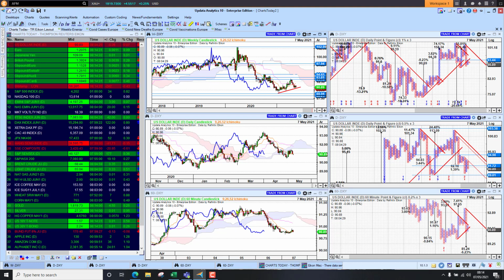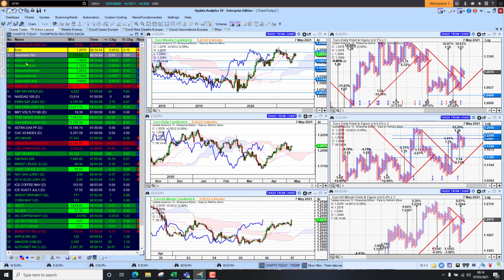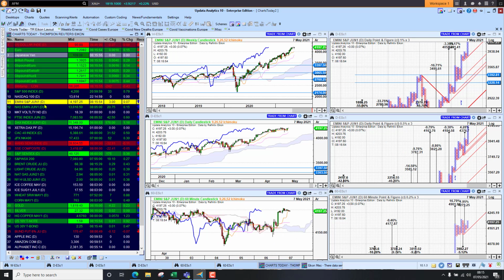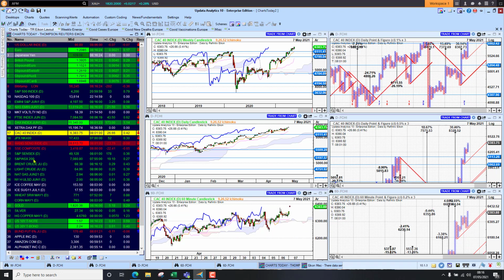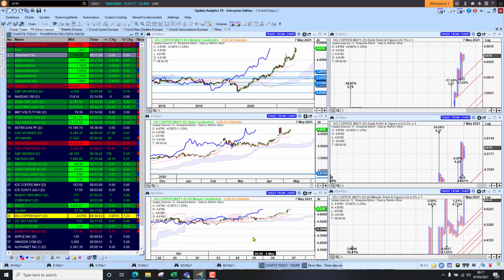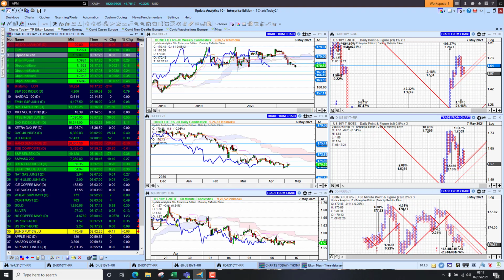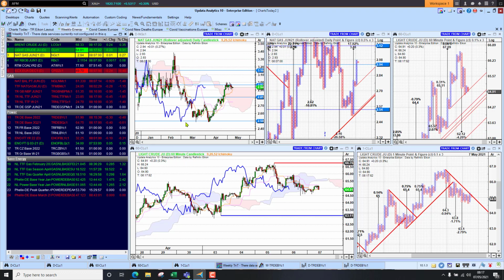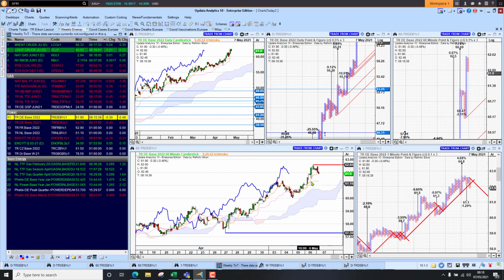Charts Today – 07 May 2021 – Markets end quiet week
Dollar lower, Bitcoin steady. US Stocks edge higher, set to open flat today based on futures. Europe up, Asia mixed. Gold, Silver move higher. US Bond yields steady. Crude oil up, European Energy lower.